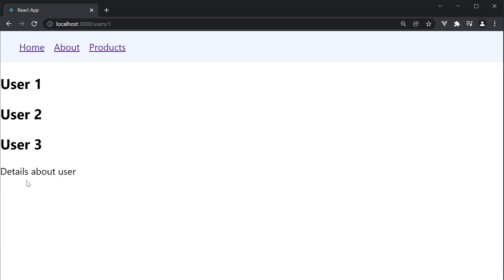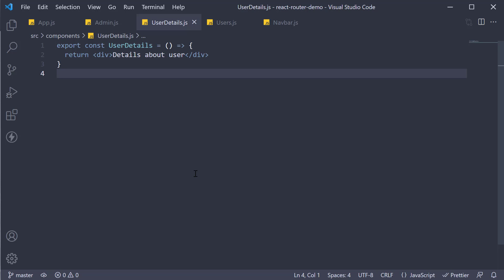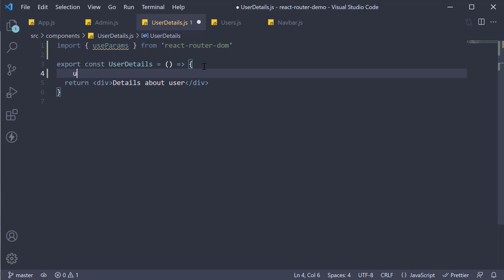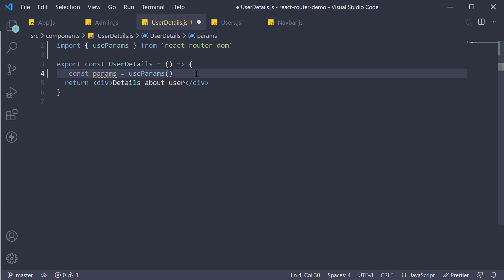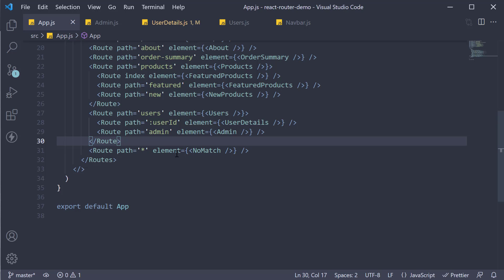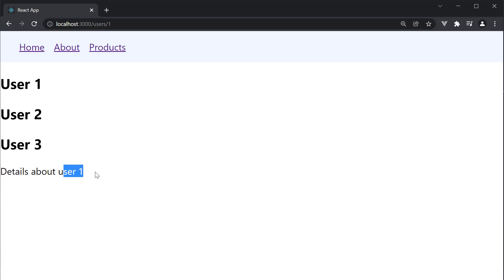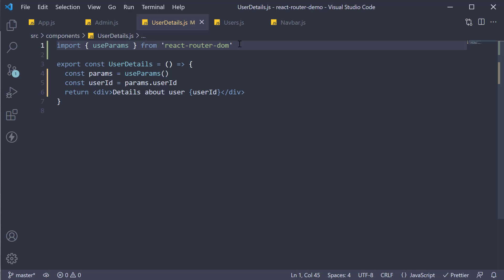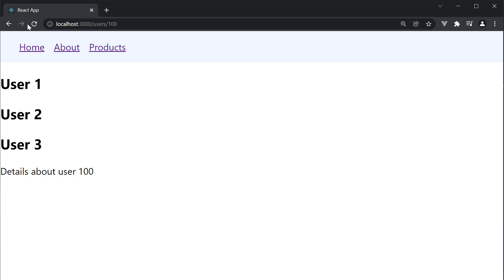React Router Tutorial - 11 - URL Params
URL Params in React Router